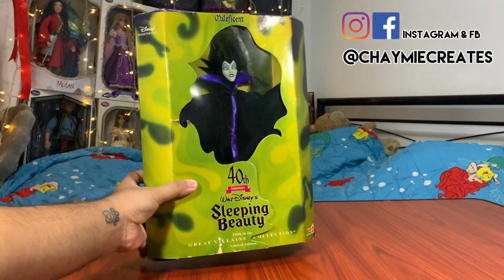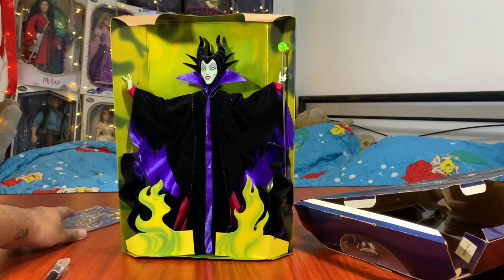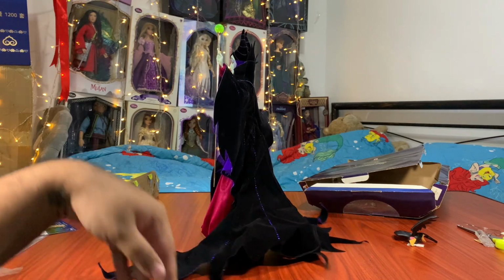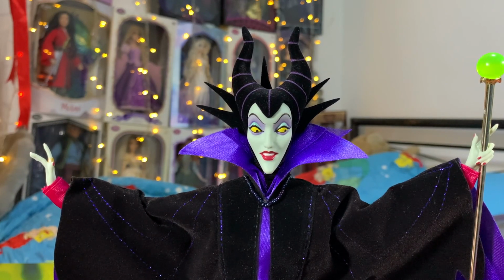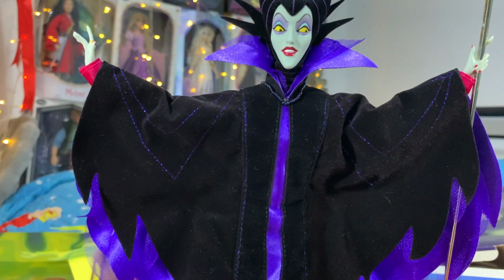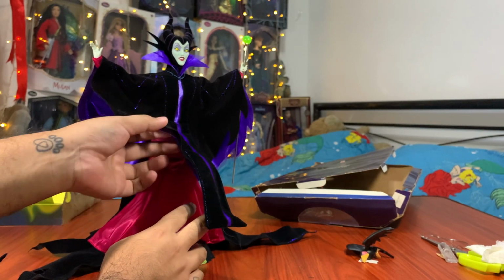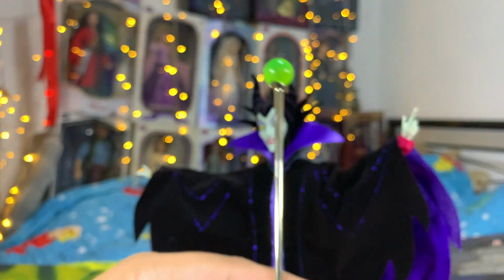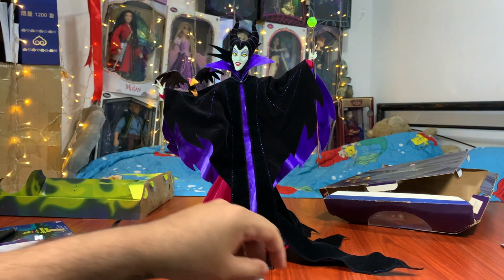Disney Maleficent Collector Doll - Sleeping Beauty 1999 | Toys From The Past | Mattel Great Villains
Burmese Language Content on Facebook 🇲🇲

What is Toys from the Past? A series where we unearth older toys and dolls from back in time! This episode we have the 1999 Maleficent Collector Signature doll from Mattel's Great Villains Collection! From Disney's Sleeping Beauty , the animated 1959 classic.

This is an adult collector figure/toy/doll and my review is targeted and made for Adult Collectors.

ABOUT ME:

I’m Chaymie, a 27 year old toy nerd in Yangon, Myanmar with a limitless passion for toys, creativity, photography, pop culture, writing stories and creating content.

My story started all the way back in 2013 in Singapore when I first launched Instagram account to share photography of my toys and then my YouTube channel in 2014.

Now my Instagram stands at 20K followers and my YouTube channel at 41K subscribers.
I hope to continue doing the passion I love - TOYS!

I collect from playline to high-end adult collector toys, dolls and action figures from Disney, Mattel, HotToys, DC and Marvel.